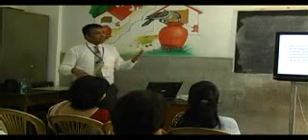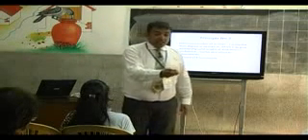Animals in laboratories - Alokparna Sengupta and N G Jayasimha, HSI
Annually, approximately 100 million animals are used and killed in laboratories -- be it in research, safety testing and education. The challenges for animals in laboratories are large yet there is a lot to be hopeful for. This presentation will take a look at the various aspects of animals in laboratories, the challenges faced and the possible way forward in trying to reduce and replace them completely. We will also be taking a look at the work done at FIAPO for laboratory animals, some ideas, challenges and some successes.